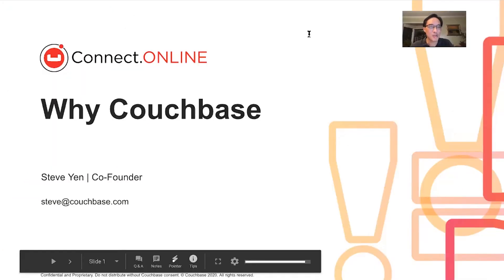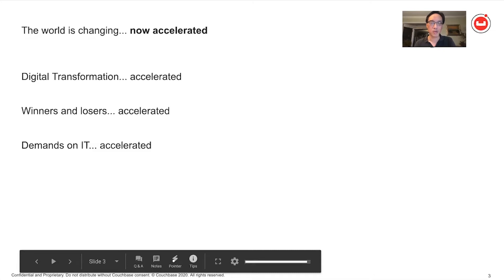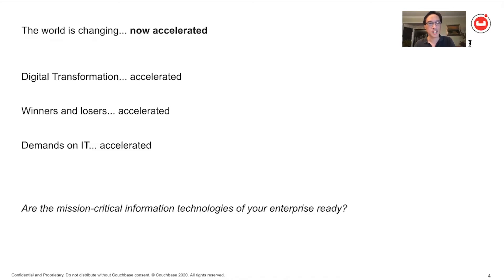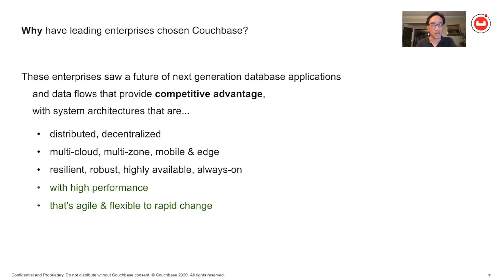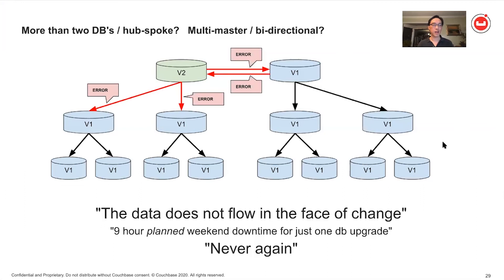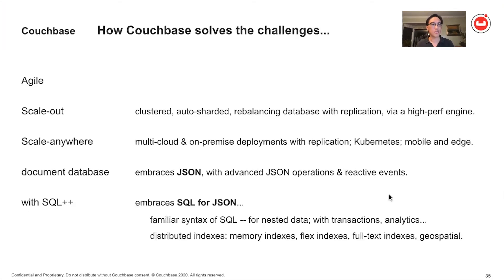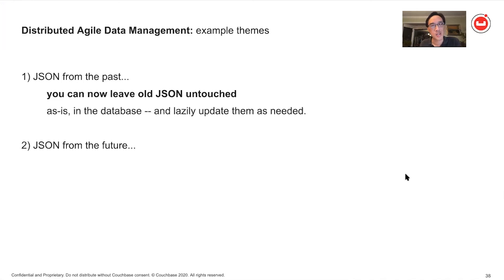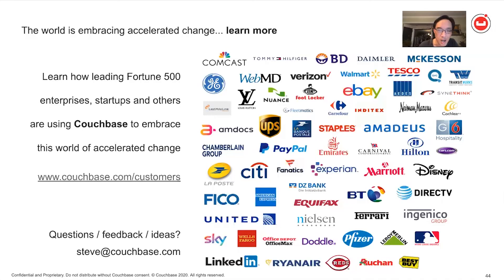Why Couchbase? (What is Couchbase?)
Why should you use Couchbase instead of just a plain old RDBMS? When does Couchbase really shine and make the most sense to allow you to build apps rapidly? Let's talk about the patterns of next-generation distributed applications and cover the cases of when Couchbase is the best database in the toolbox.